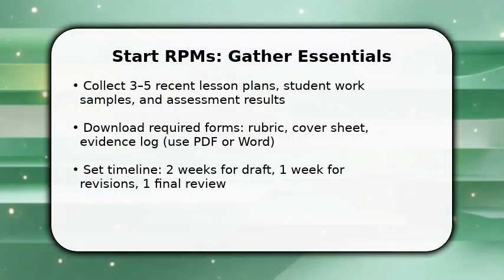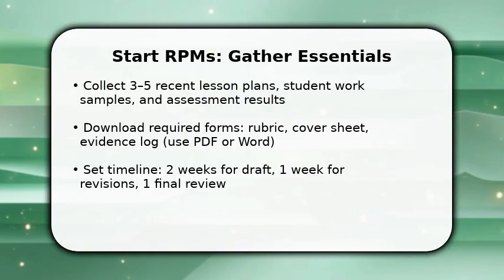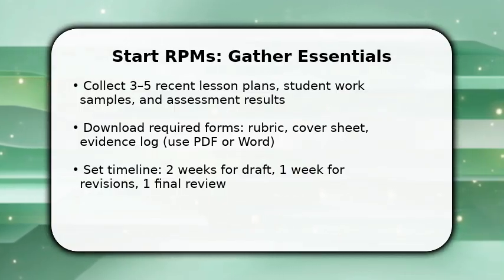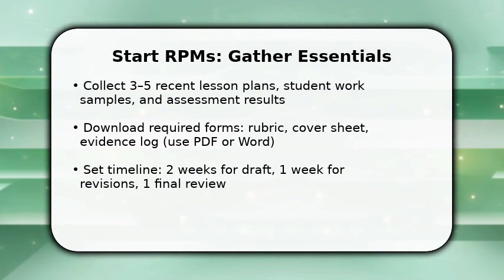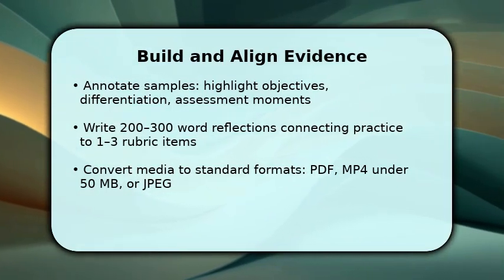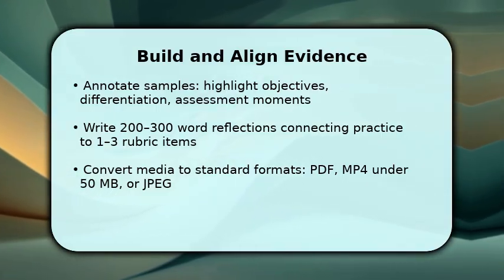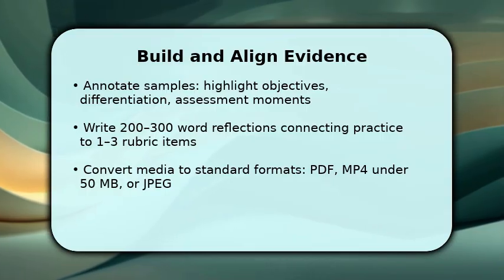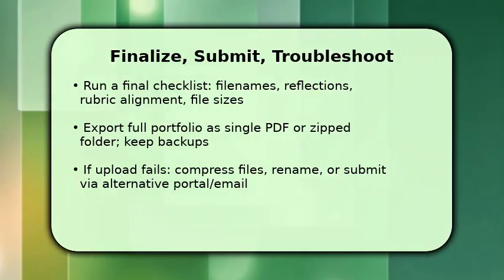How to Make Rpms Portfolio for Teachers 2025 (easy Method)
Discover the simple steps to create a dynamic RPM portfolio tailored for educators in this comprehensive guide. By 2025, teachers will have access to an essential toolkit that showcases their teaching methods and student success stories through engaging visuals.

RPM Portfolio, Teacher Toolkit, Educational Visualization, Student Success Stories, Creating RPM for Teachers, 2025 Educator Guide, Visual Learning Aids, Portfolio Development, Classroom Engagement Strategies, Showcase Your Methods